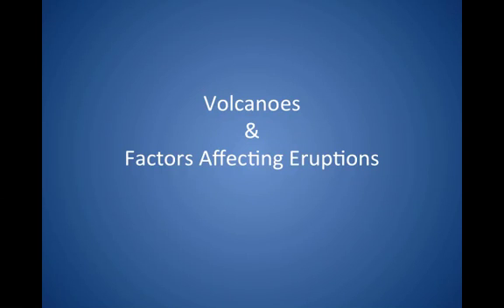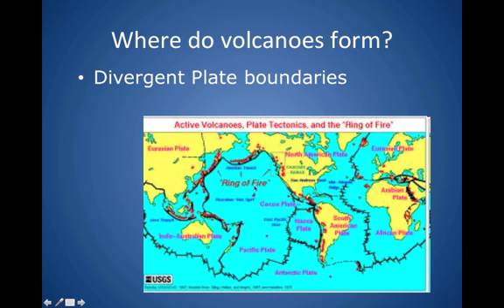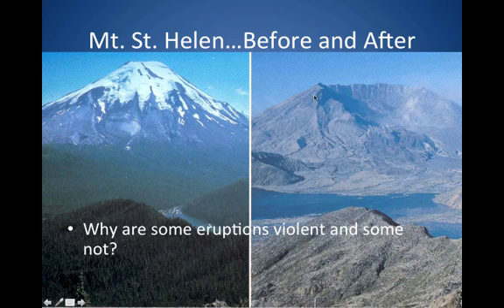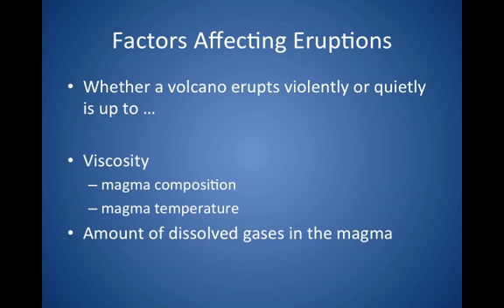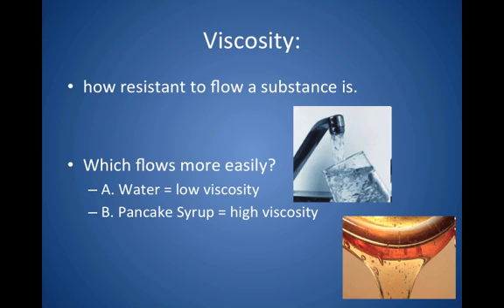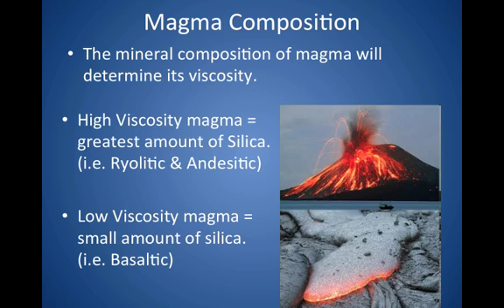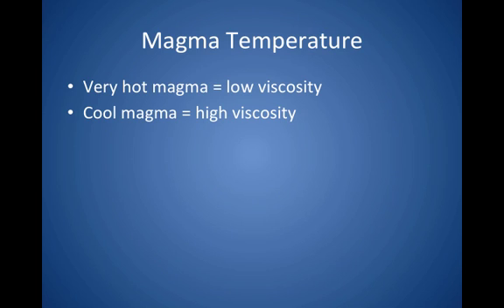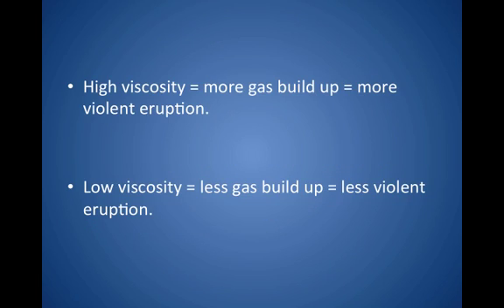Factors Affecting Volcanic Eruptions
This is a screencast for my 9th grade Earth Science class explaining the factors that affect the intensity of volcanic eruptions.